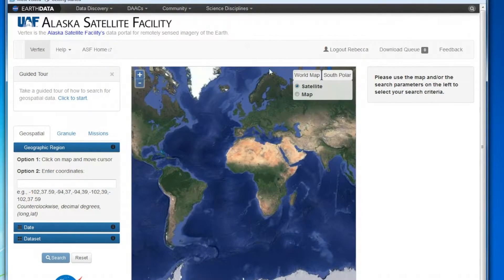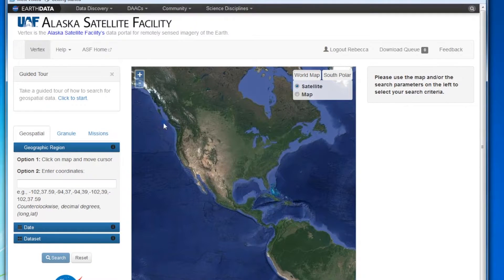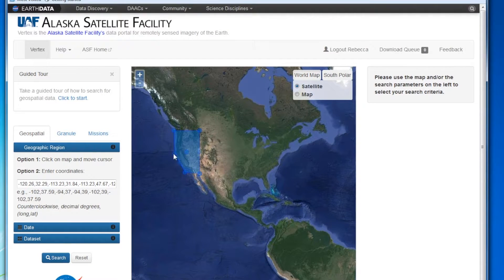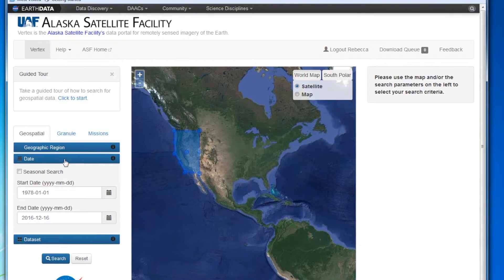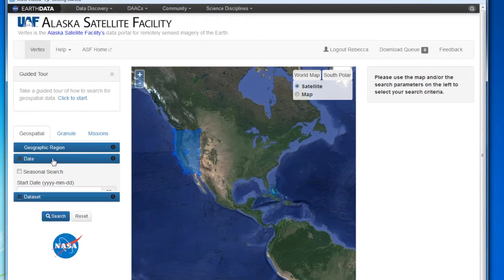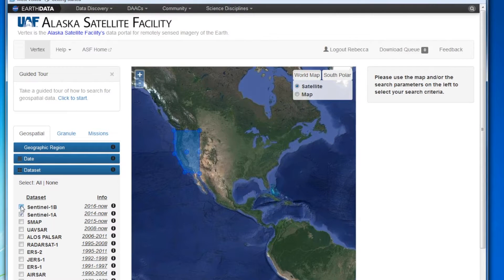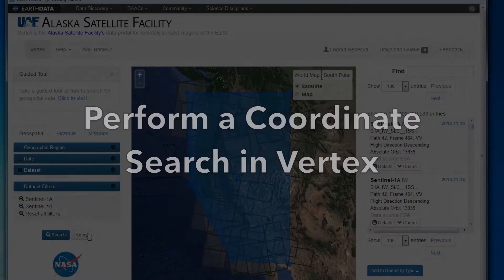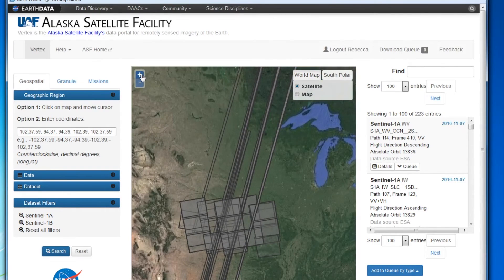How to do a Geographic Search in Vertex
This is an Alaska Satellite Facility video designed to help you learn how to perform a geographic search using the map or by entering coordinates.